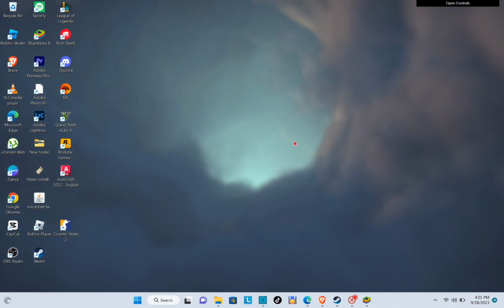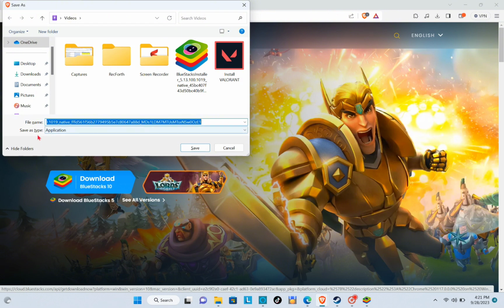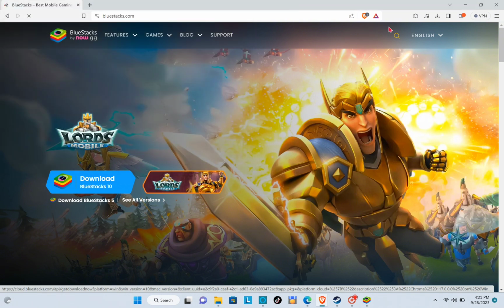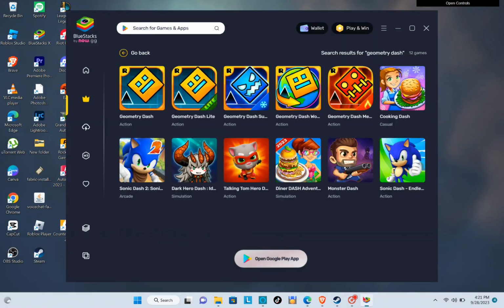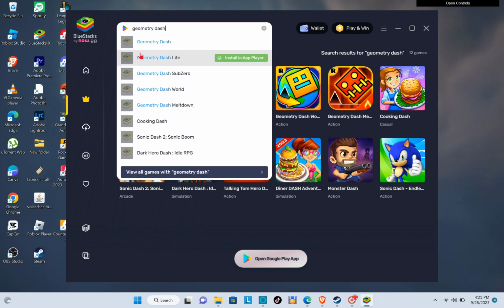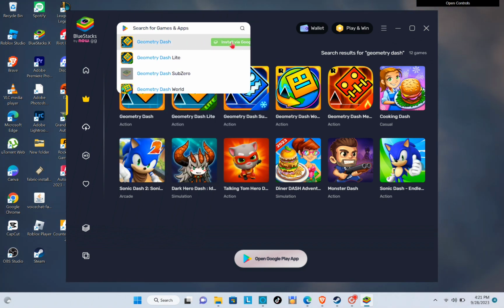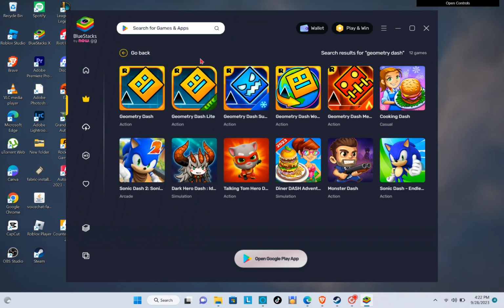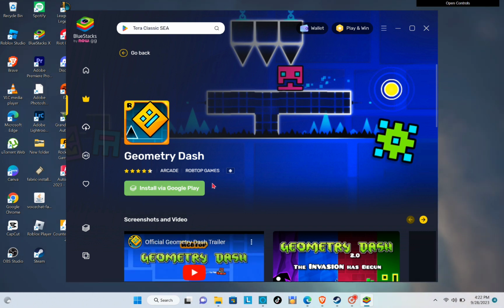How To Download Geometry Dash on PC - Complete Guide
Dive into the pulse-pounding world of Geometry Dash on your PC with our comprehensive tutorial! Wondering how to download Geometry Dash on PC for free and unleash its challenging levels? Look no further. In this step-by-step guide, we'll show you the easy process to get Geometry Dash 2.2 on your computer, ensuring you're up-to-date with the latest version. Discover the thrill of this rhythmic platformer on your larger screen, enhanced for your gaming pleasure. Watch now to uncover the secrets to downloading Geometry Dash on your PC in 2023. Don't miss out on the adrenaline-pumping action – start dashing today!